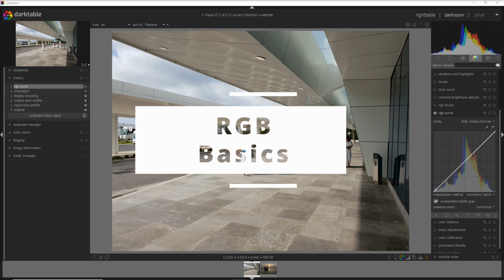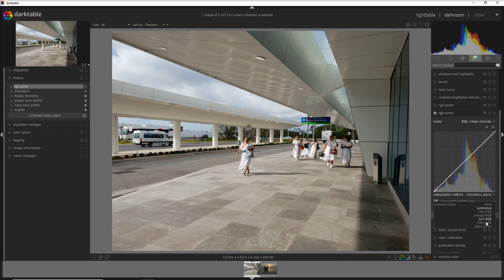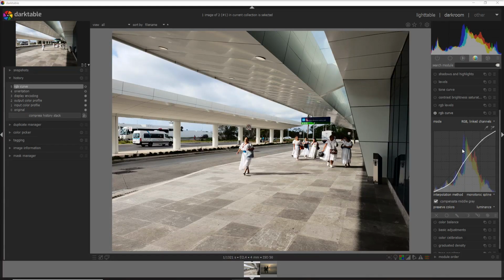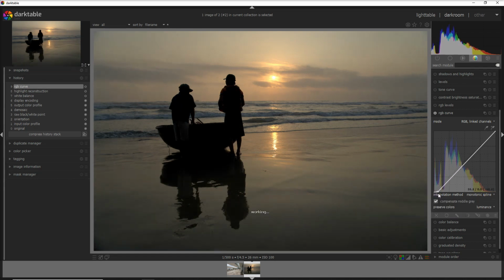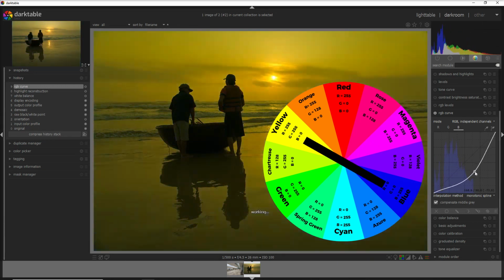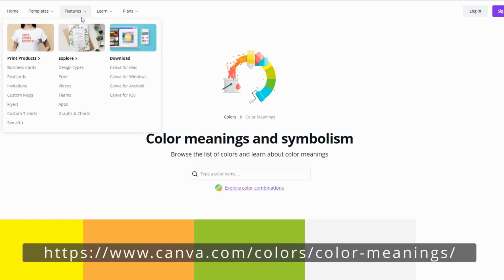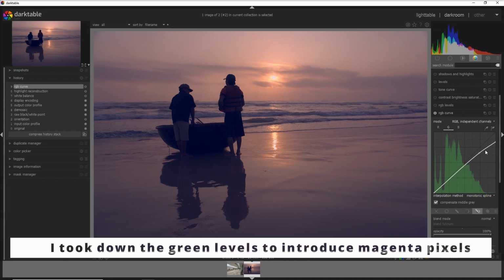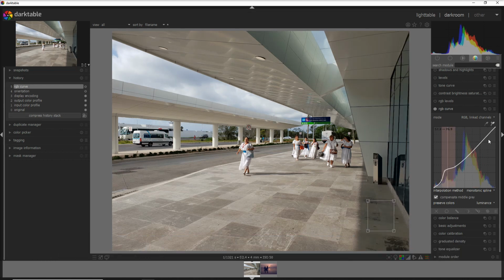darktable RGB Curve explained - demystifying this module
All you need to know about the RGB Curve, one of the most powerful modules in darktable. Including a few surprising hidden secrets to better control the colours.

About the Canva website page to check the colours

00:00 Intro
00:44 RGB Basics
02:30 Creating contrast with the RGB curve
03:48 Matte Look - Moody/Fade
04:31 Accentuate silhouette
05:35 RGB Indipendent Channels
07:14 How to combine colors
09:05 Color/RGB pickers

If you still think that darktable is just a Lightroom alternative you will be surprised by how powerful is this open-source software

If you are interested in travel photography I suggest you also to check my Ultimate Guide to Travel Photography that you can download as a PDF for free (I do not need any email, don’t worry).